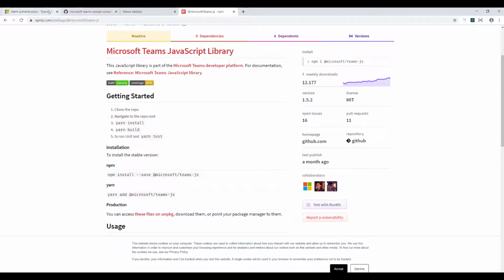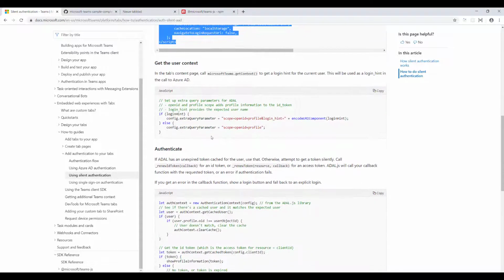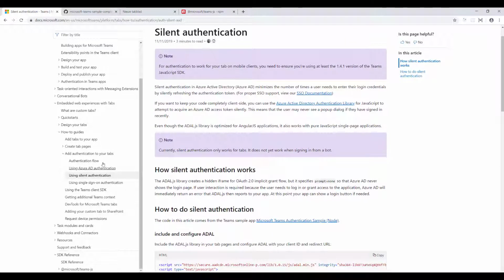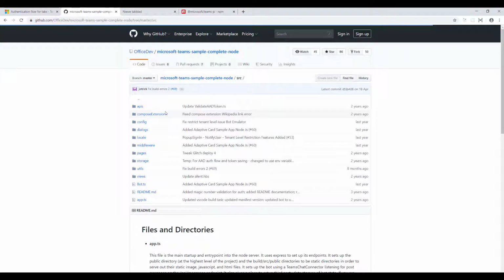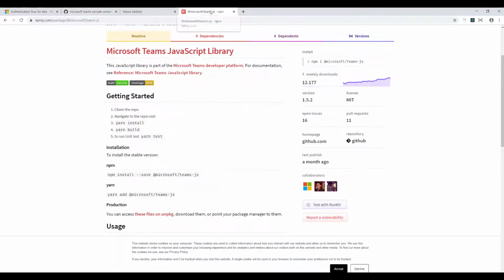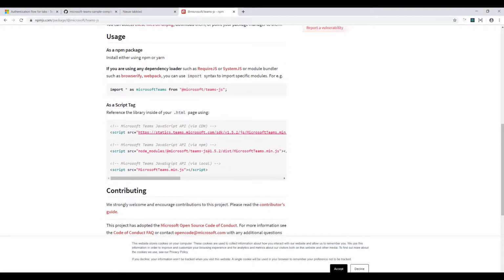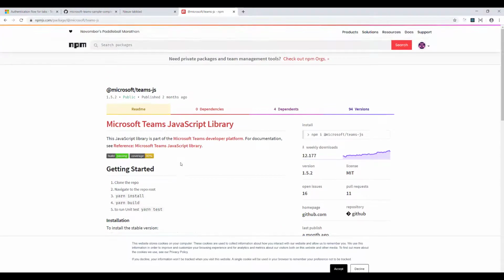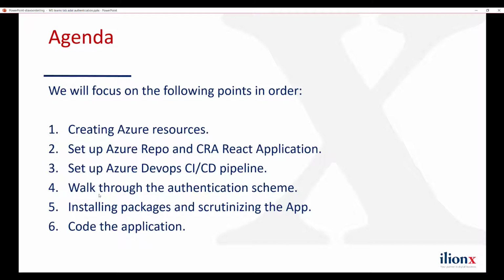01 - microsoft teams app authentication with adal introduction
For recent business opportunity at ilionx, I was asked to find out whether it was possible to integrate certain webpages that require ADAL authentications inside a Microsoft teams app tab. After doing some research I found that it was possible, but the documentation is rather poor.

I spent about a week researching how I could achieve this behavior with a React App. I managed to get the task done and decided to return the knowledge back to the community!
In my tutorial we will cover the following topics:

1. Setup the Adal authentication resources within Microsoft Azure.
2. Creating a repository and CI/Cd pipeline for a React app in Microsoft Devops.
3. Explaining the Microsoft Teams authentication flow chart.
4. Show a live example of Microsoft Teams silent auth with a fallback login mechanism.

Cheers!